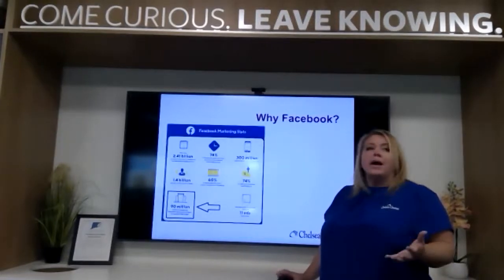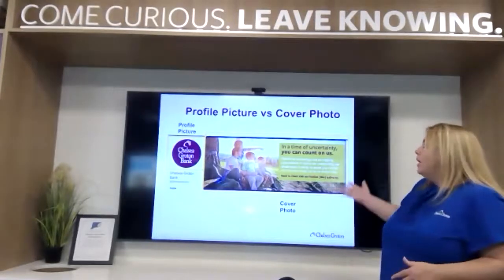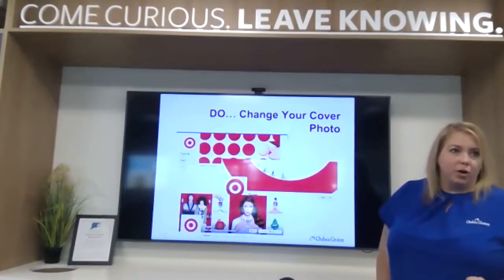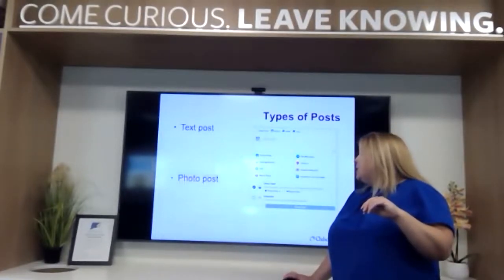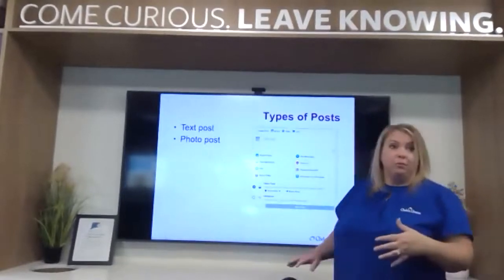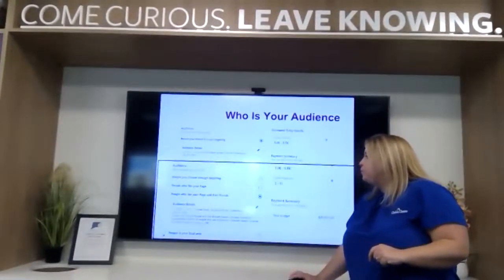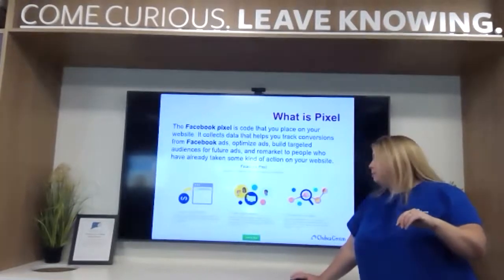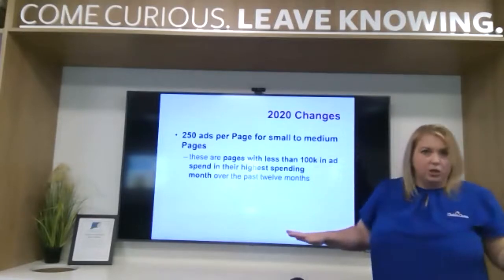Facebook for Business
Think a Facebook page could help your business, but unsure where to start? Join us to discuss the power of Facebook, how to build a page, and best practices for keeping content relevant to your audience.